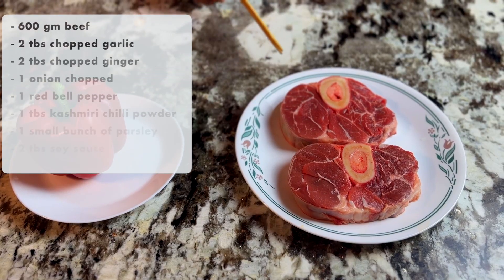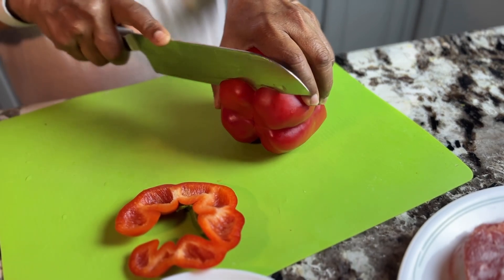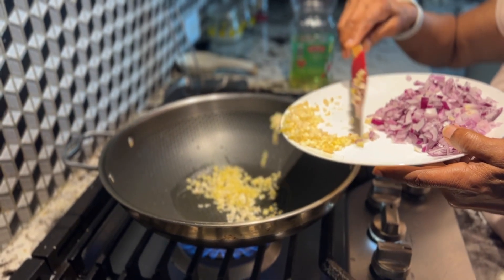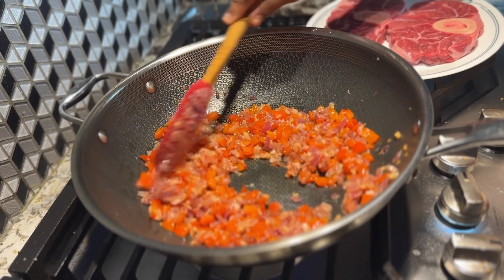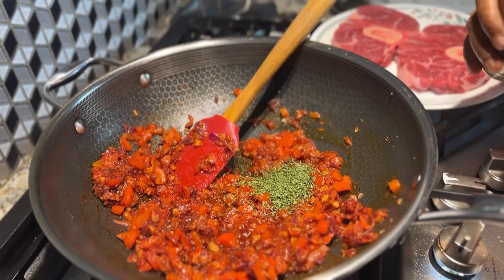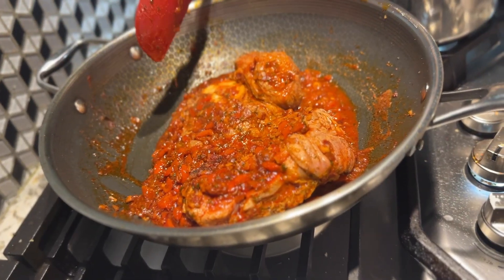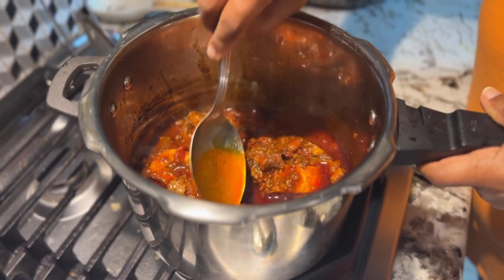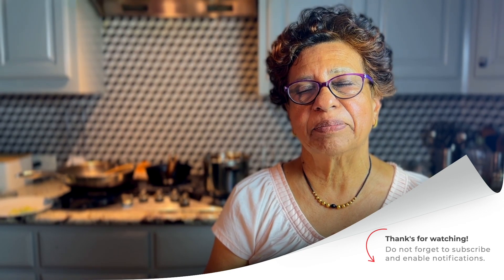Beef Shank -Malayalam Recipe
മസാലകളില്ലാതെ തികച്ചും വ്യത്യസ്തവും രുചികരവുമായ കറി

Ingredients

600 gram beef
2 tbs chopped garlic
2 tbs chopped ginger
1 onion chopped
1 red bell pepper chopped
1 tbs Kashmiri chilli powder
2 tbs soya sauce
1 small bunch of fresh parമസാലകളില്ലാതെ